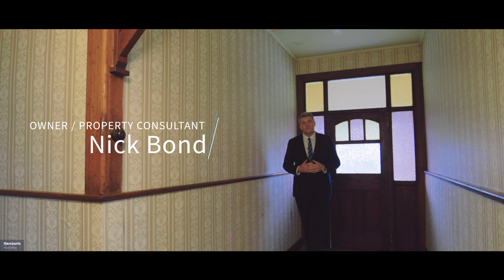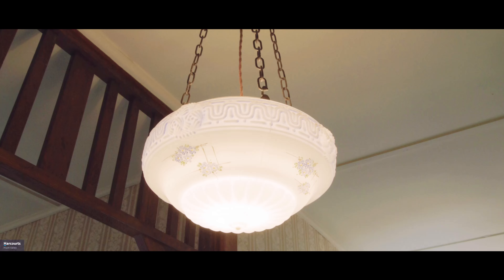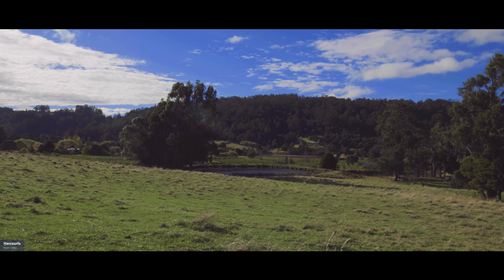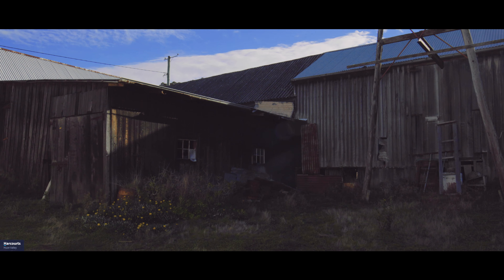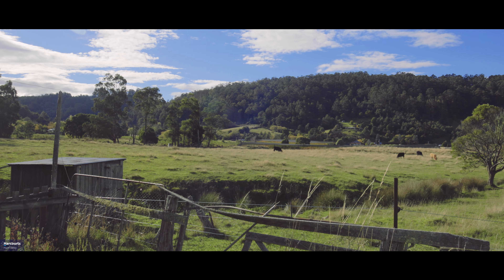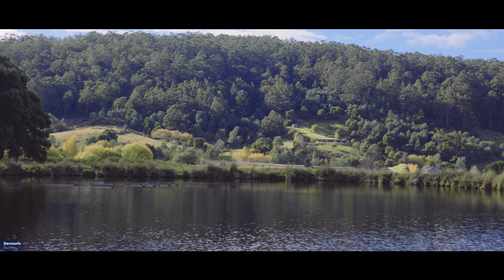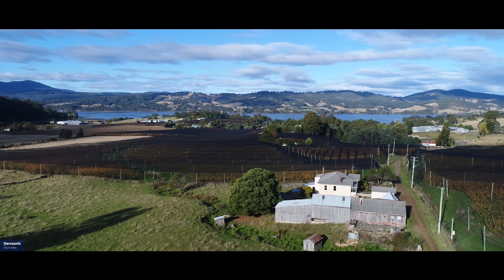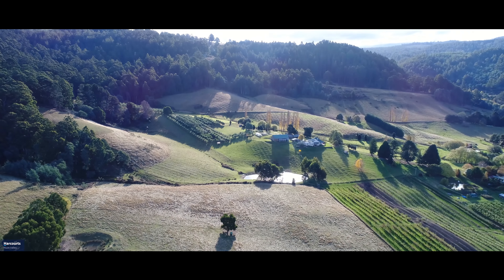Nick Bond Presents 100 Crowthers Road CASTLE FORBS BAY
Nick Bond